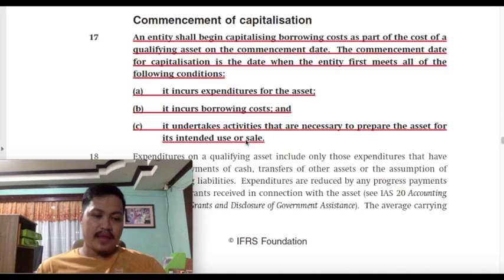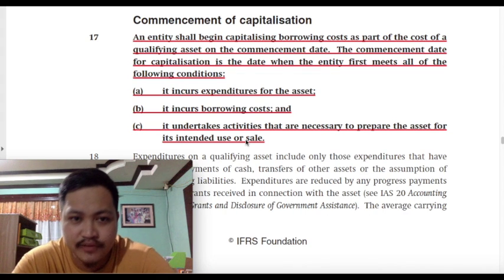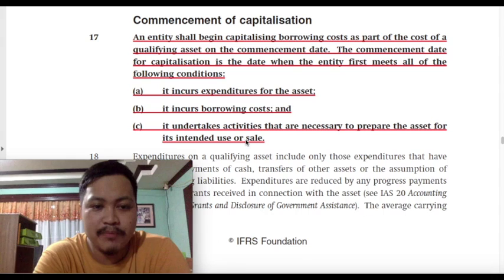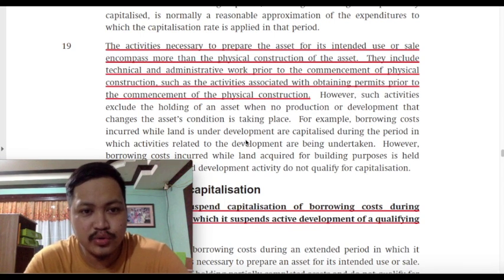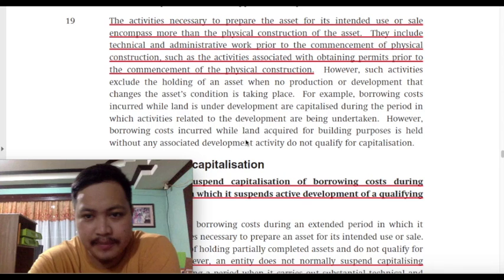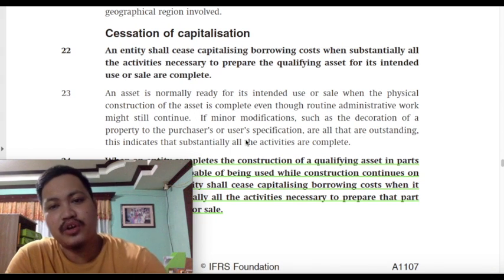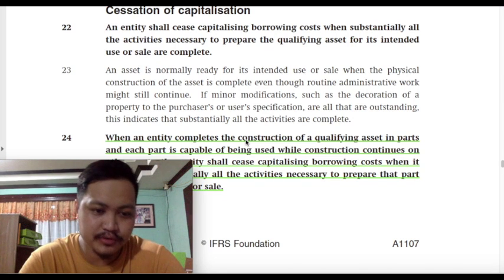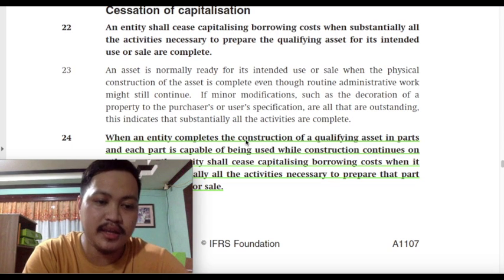PAS 23 Borrowing Costs - Part 4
Commencement and cessation of capitalization of borrowing costs